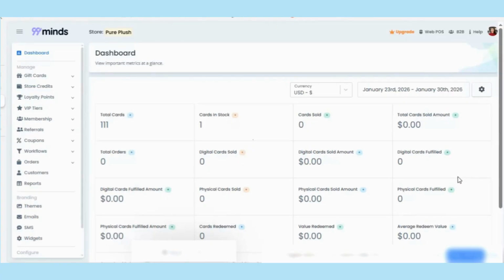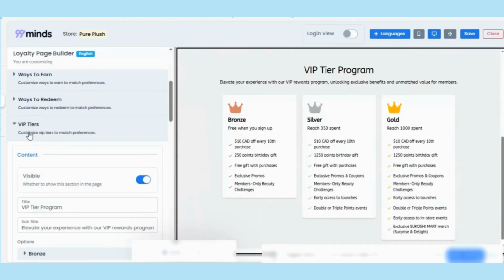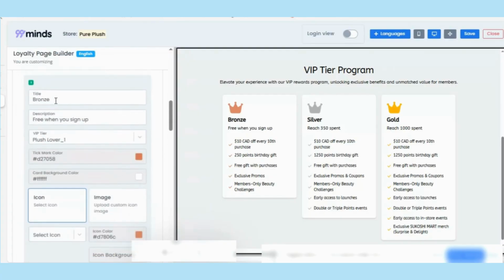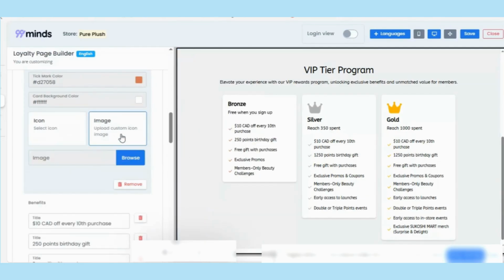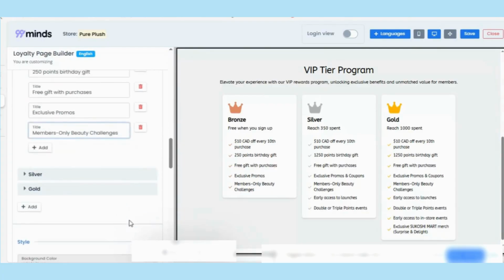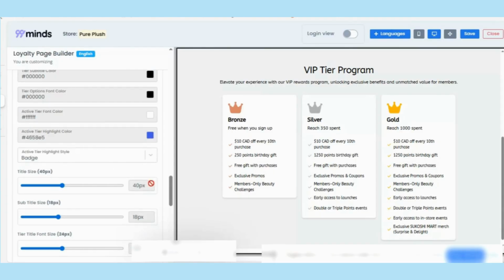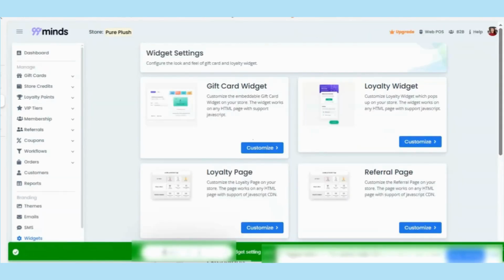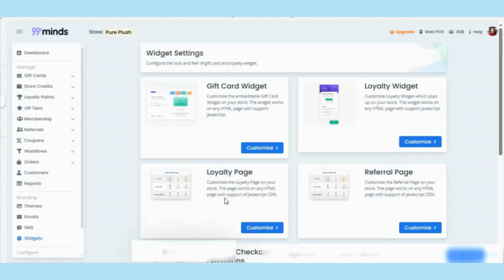How to Configure the VIP Tier Section on the Loyalty page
This video walks through the complete process of setting up VIP tiers on the 99minds Loyalty Page.

You will learn how to configure tier visibility, customize titles and subtitles, add tier levels such as Bronze, Silver, and Gold, and manage design settings directly from the Loyalty Page builder.

In this tutorial, you will see how to:

➡️ Access the Loyalty Page under Widgets
➡️ Enable or disable VIP tier visibility on the storefront
➡️ Customize the VIP Tier Program title and subtitle
➡️ Add multiple tier levels like Bronze, Silver, and Gold
➡️ Map tiers to loyalty levels created in 99minds
➡️ Configure tier colors, icons, images, and background styles
➡️ Add multiple benefits for each tier
➡️ Customize active tier highlight colors
➡️ Manage badges, font sizes, alignment, and borders
➡️ Save settings and verify tiers on the storefront

The video also demonstrates how a logged in customer can view their current tier, see highlighted active tier status, and understand the benefits associated with each level.

99minds is an omnichannel customer retention platform that helps brands grow through loyalty programs, gift cards, store credits, referrals, mobile wallet passes, and automated promotions. Designed for both online and in-store businesses, it keeps customer rewards synced in real time across all channels.